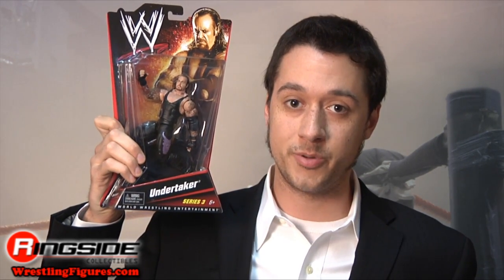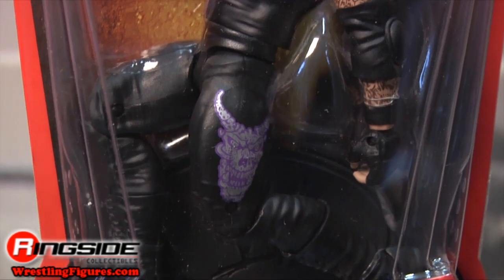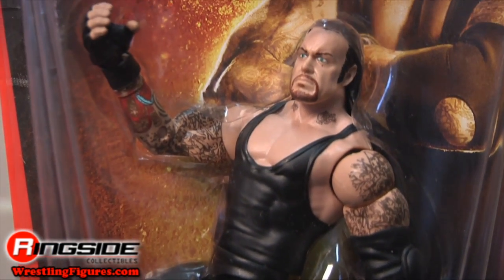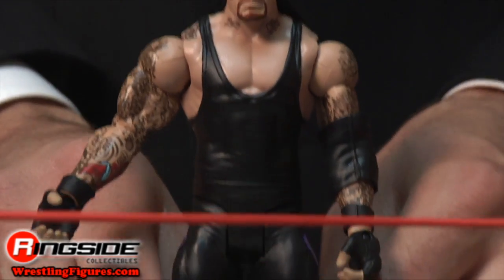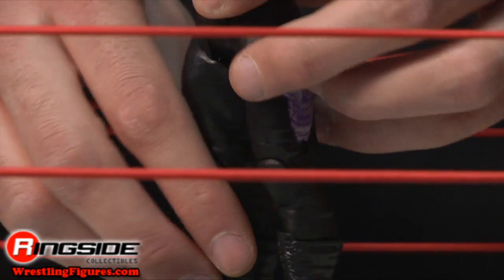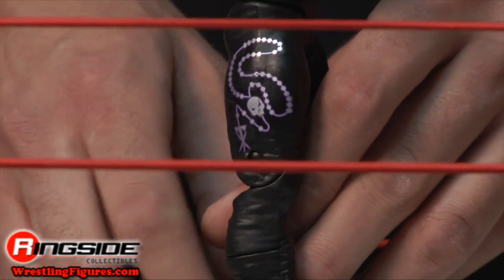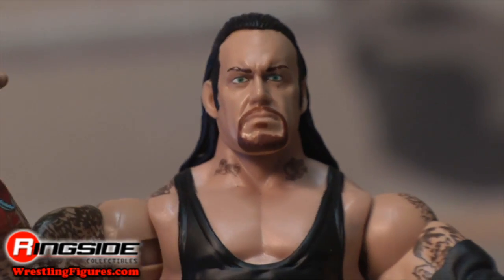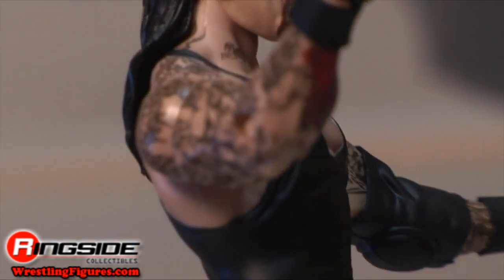Undertaker WWE Mattel Figure Assortment 3 Toy Wrestling Action Figure - RSC Figure Insider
Watch in HD!! Ringside Collectibles Figure Insider takes a look at the Undertaker WWE Figure Assortment Series 3 Toy Wrestling Action Figure by Mattel, available Use discount code YOUTUBE to take 10% off your purchase!